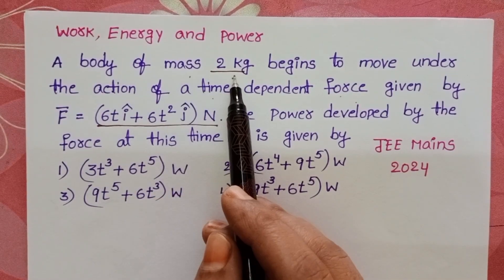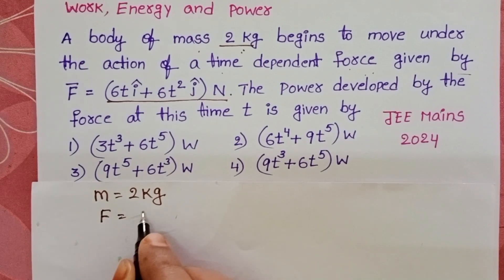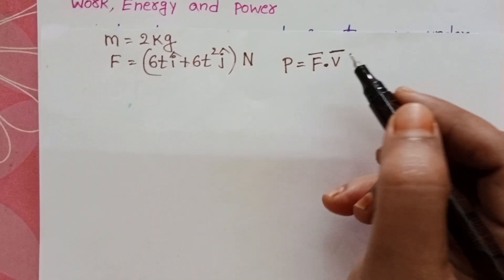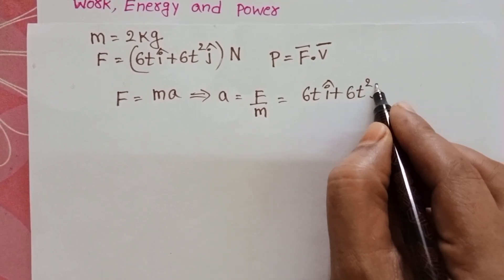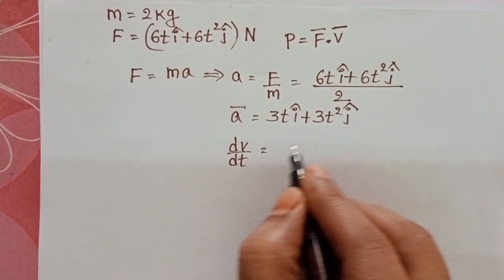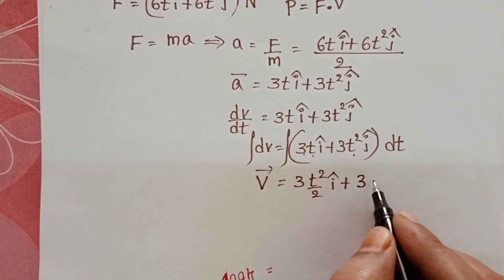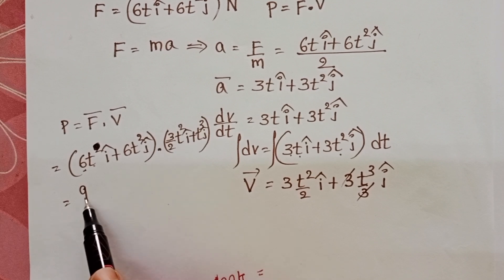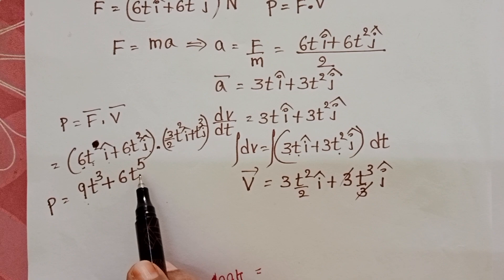A body of mass 2kg begins to move under the action of a time dependent force given by F=(6ti+6t^2j)N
A body of mass 2kg begins to move under the action of a time dependent force given by F=(6ti+6t^2j)N.The power developed by the force at this time t is given by
jee mains pyqs from work energy power
work energy power pyqs